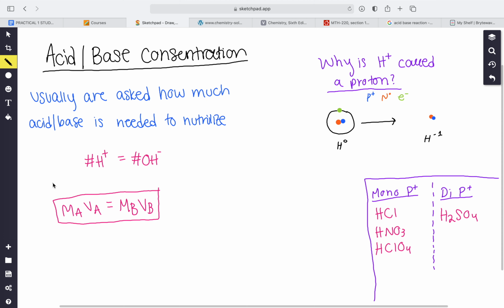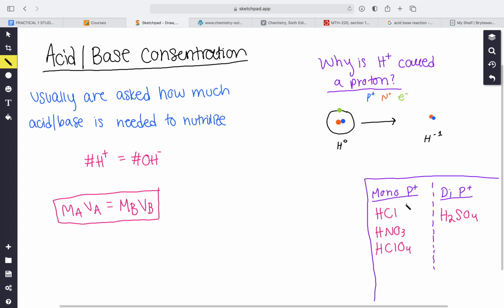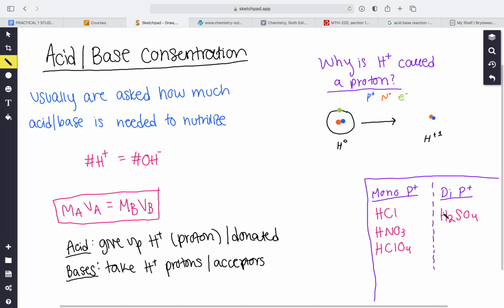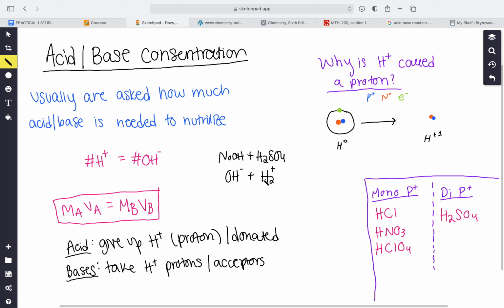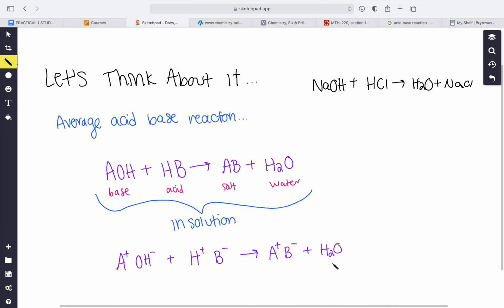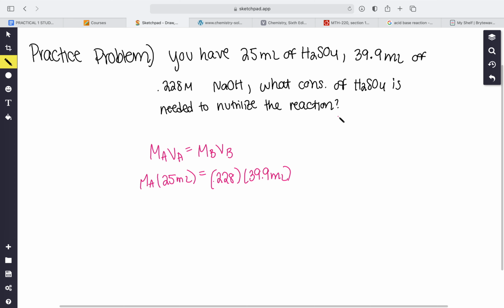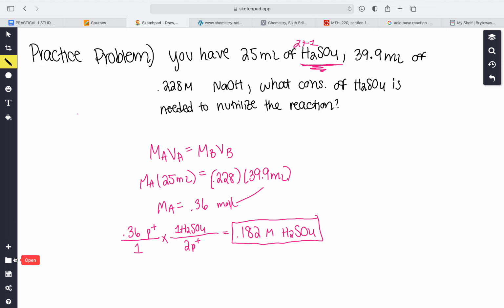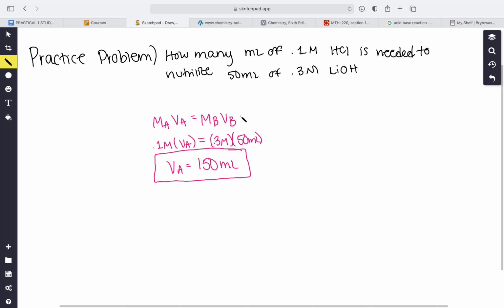Acids & Bases - CHE-115